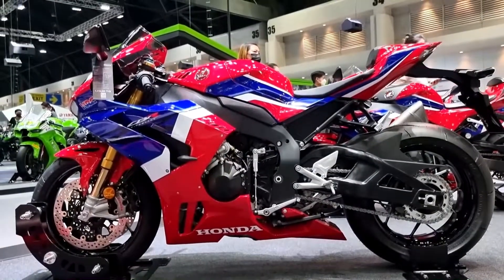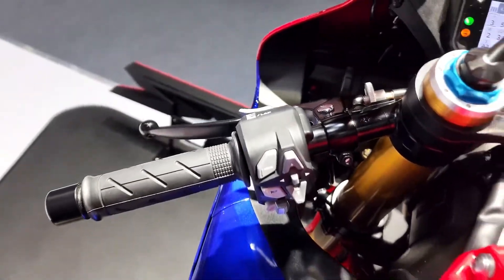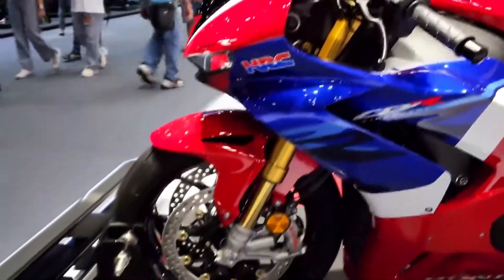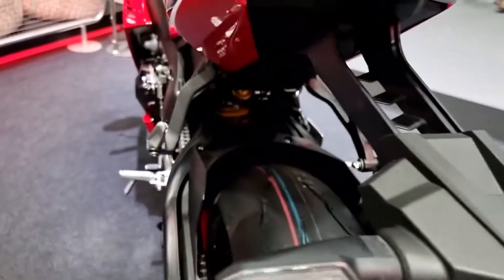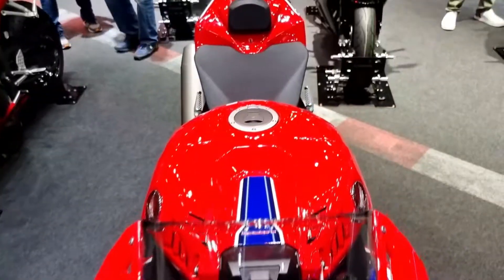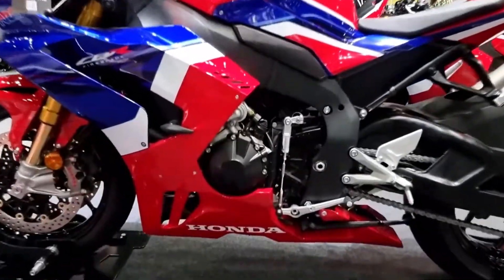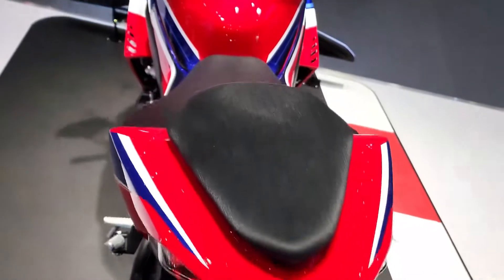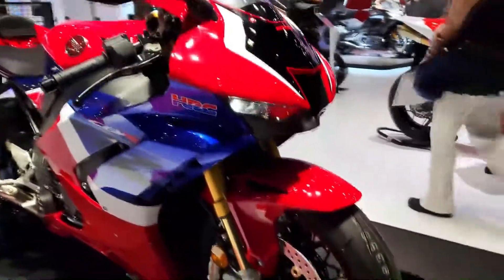2022 CBR1000RR R SP receive engine updates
The CBR1000RR-R Fireblade SP uses finger-follower rocker arms. The design reduces the inertia weight of the valve system by approximately seventy-five percent compared to a shim-and-bucket system, and contributes to the Fireblade SP’s higher redline. DLC (diamond-like carbon) coating reduces friction resistance on surfaces sliding against the cam and tappet shim.